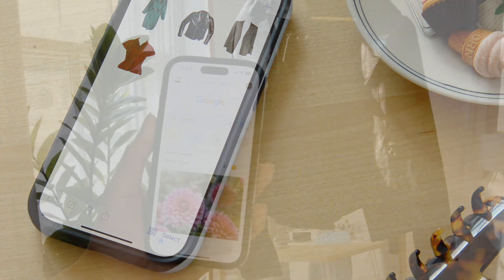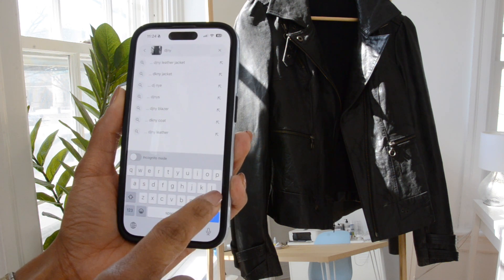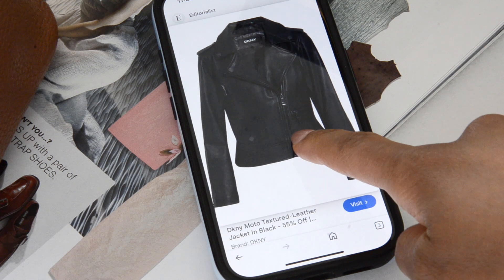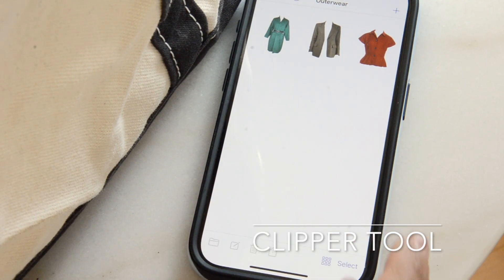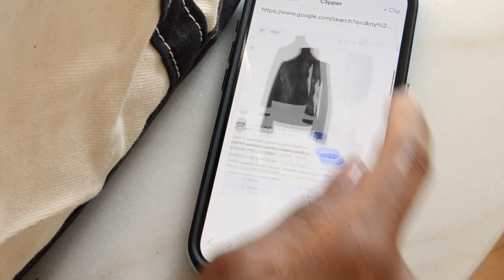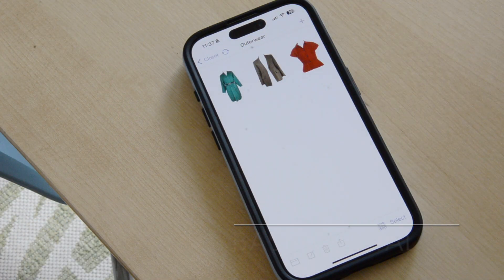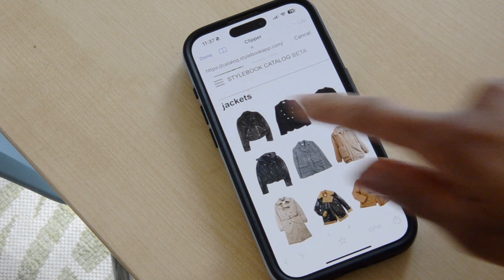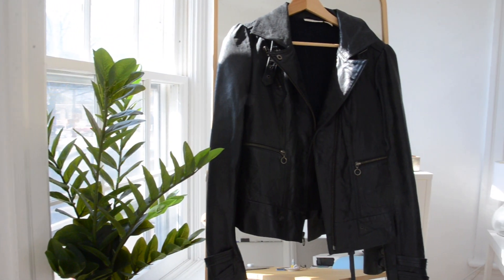Add Clothes Without Taking Photos To Stylebook App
You don't have to take pictures to add your clothes to Stylebook! Here are four Stylebook features to add your wardrobe without taking any photos. Starting the virtual closet of your dreams has never been easier or faster!

Chapters
0:00 Generate image from text with AI
0:33 Drag and drop from Google Lens
1:10 Search with the Clipper tool
1:31 Import from basics catalog